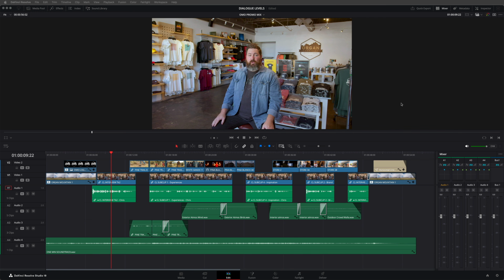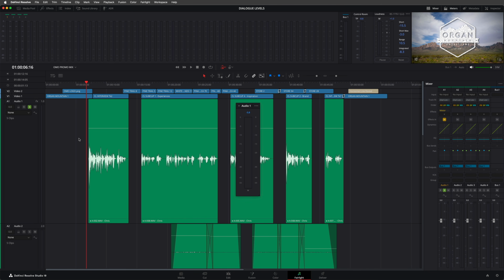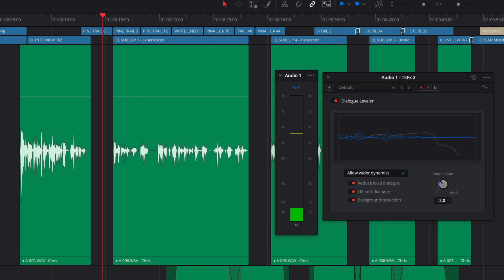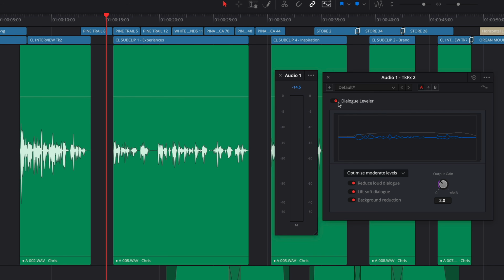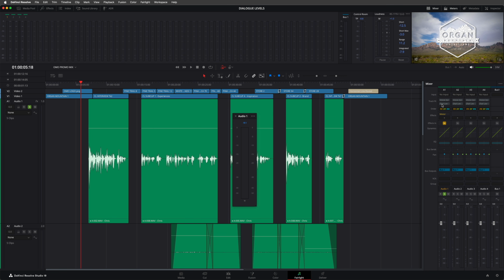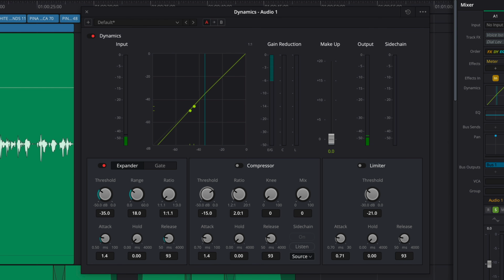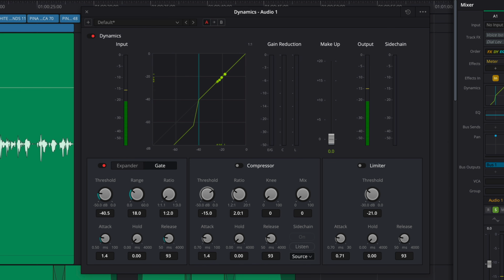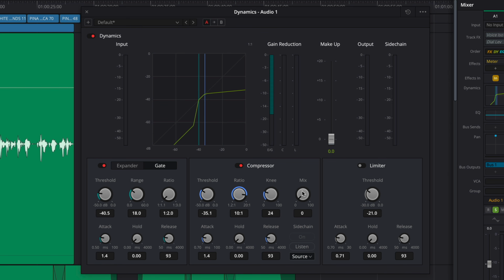FOLLOW ALONG! PERFECT LEVELS, NO KEYFRAMES in DaVinci Resolve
In this episode I show you how to get consistent dialogue levels without having to use keyframes. Using the Fairlight page, I show you how the DIALOGUE LEVELER and VOICE ISOLATION work, and then show you how to finesse the levels and reduce noise manually using the built-in track DYNAMICS.

All the techniques in this video can be used in the FREE version of Resolve except the Voice Isolation which is a Studio-only track effect.

Chapters:
00:00 - Intro
00:45 - Looking at Waveforms
01:53 - Adding Meter FX
02:02 - Using the Meter
03:07 - Normalizing Clip Levels
03:36 - Refining Level with Keyframes
04:13 - Using the DIALOGUE LEVELER
07:25 - Using VOICE ISOLATION
09:00 - Using DYNAMICS
10:18 - Using the EXPANDER
12:02 - Using the GATE
12:50 - Using the COMPRESSOR

This episode is dedicated in memory of Frank Roberts.